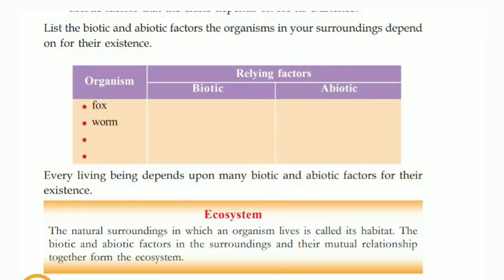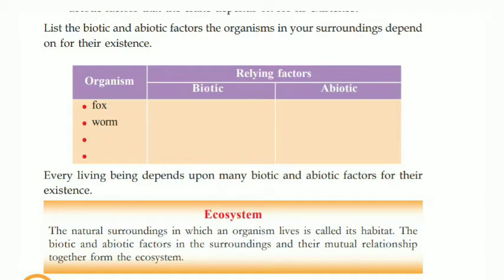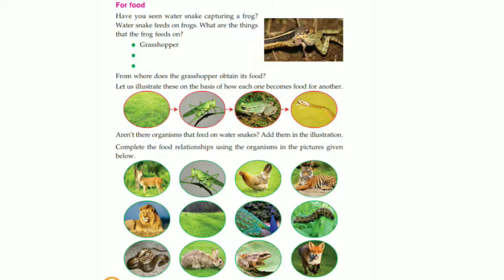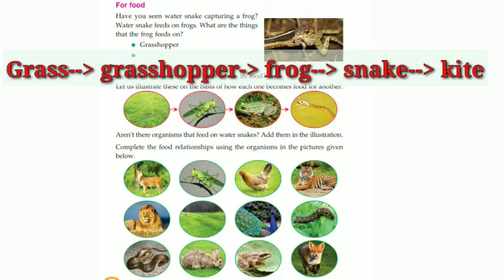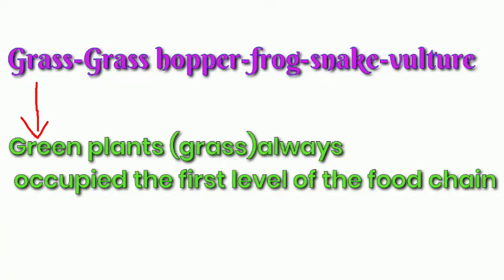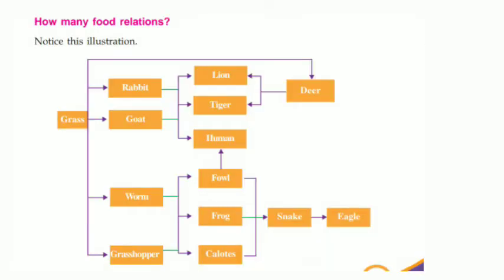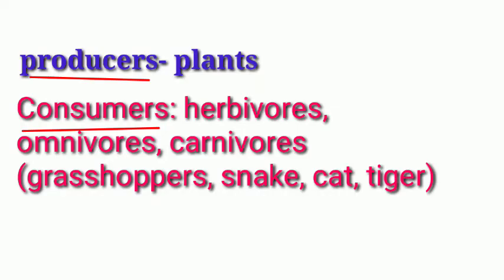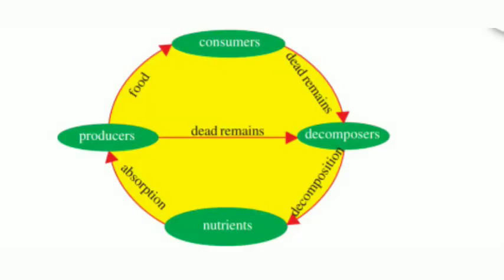6 CLASS || BASIC SCIENCE|| CHAPTER 6 #LIVING IN HARMONY.